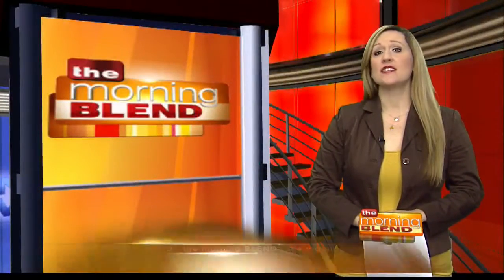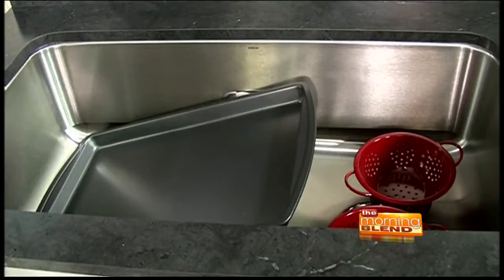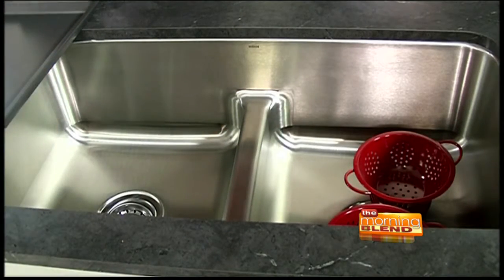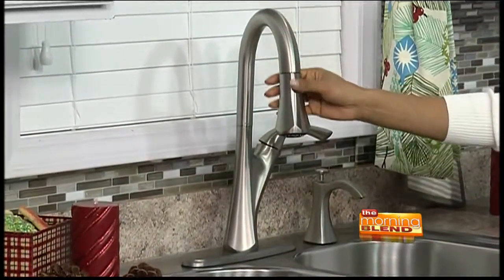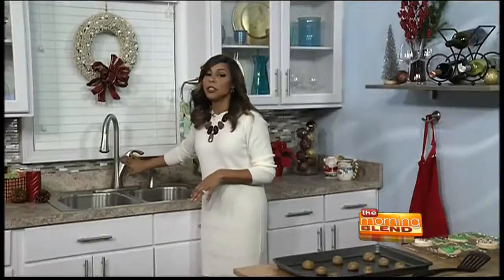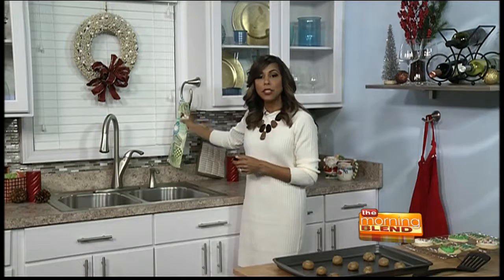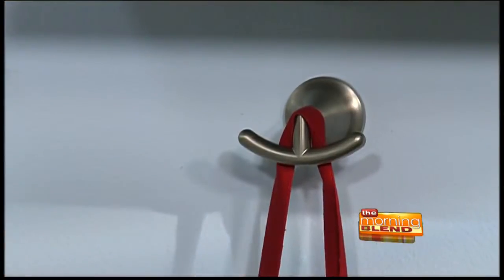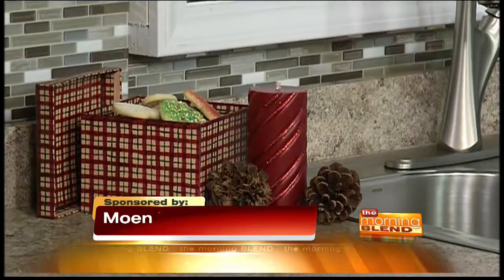Updating Your Kitchen For The Holiday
Taniya Nayak is one of the top designers on television because her approachable take on interior design has won over everyone from rock stars to first-time homebuyers, and most important, moms!

Taniya’s knack for creating simple DIY projects that make a huge difference in any home is what has made her a go-to expert for decorating programs on major networks, including HGTV and Food Network.

This superstar decorator and designer shows you some DIY projects that are perfect for the indoor winter season.